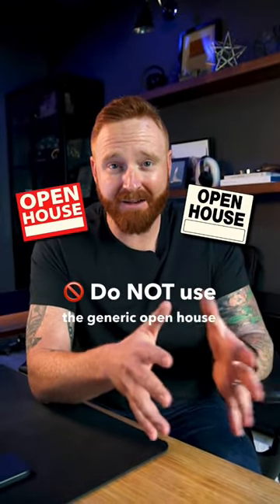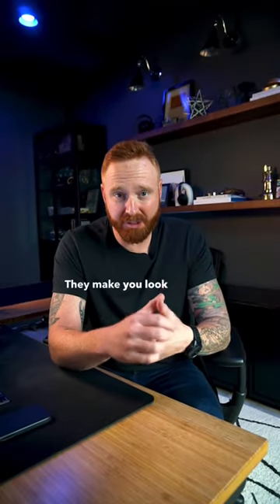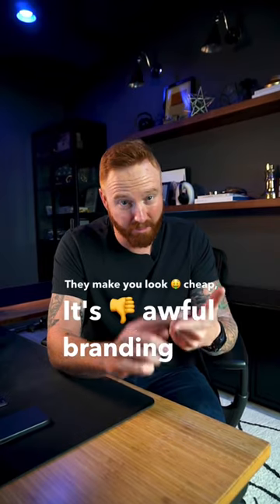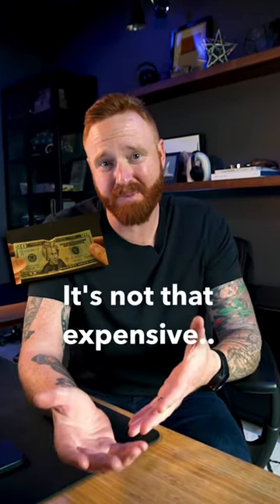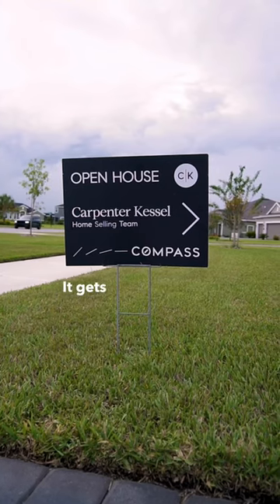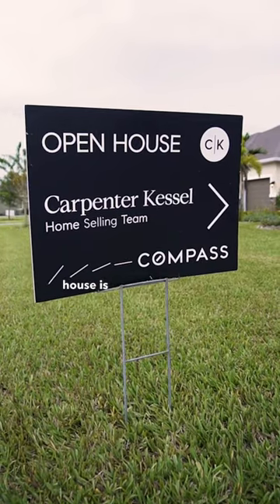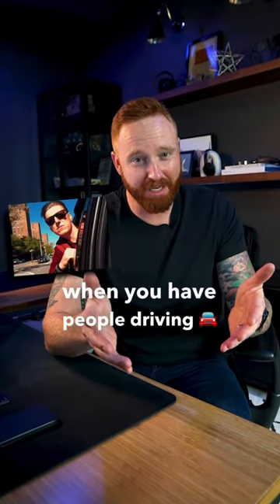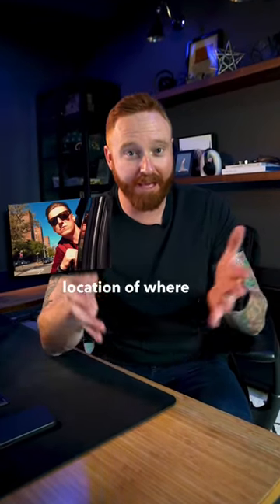Custom Open House Signs ARE A MUST